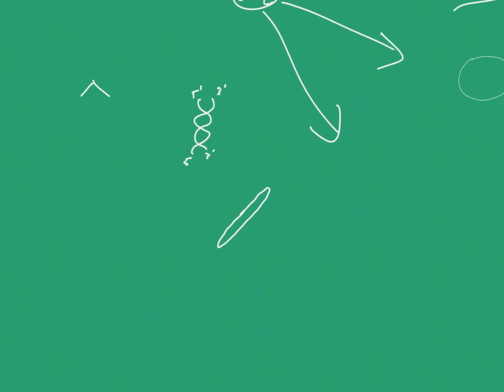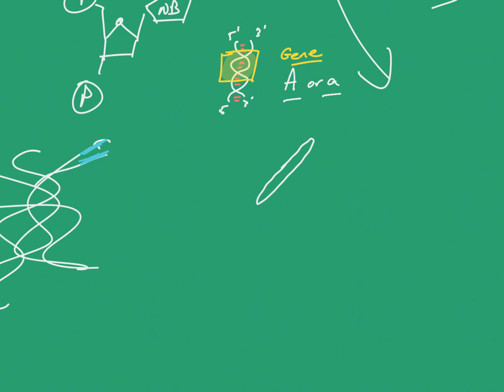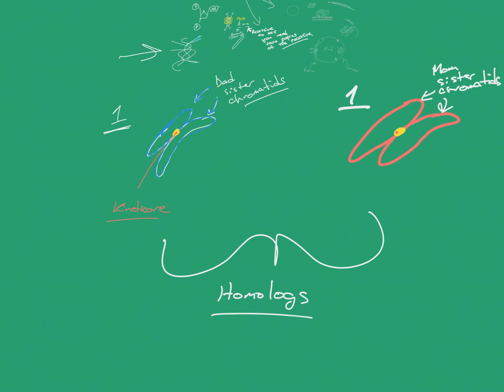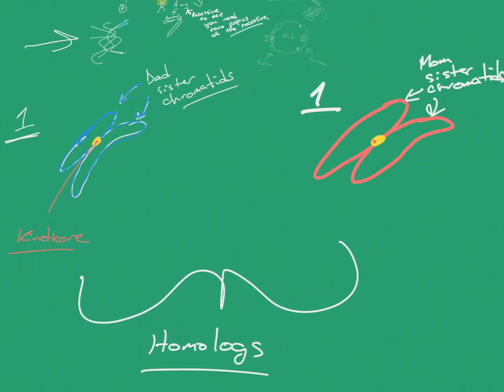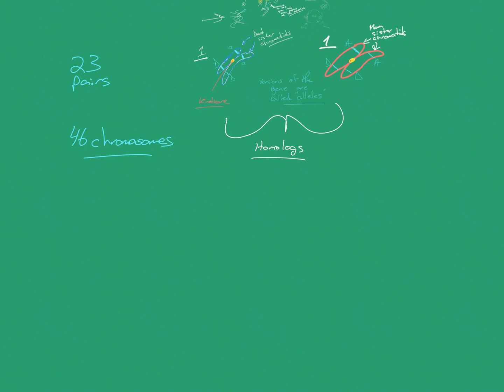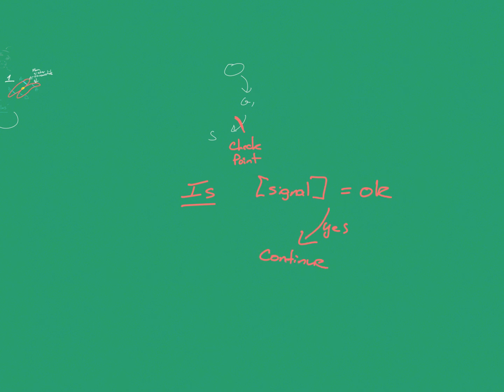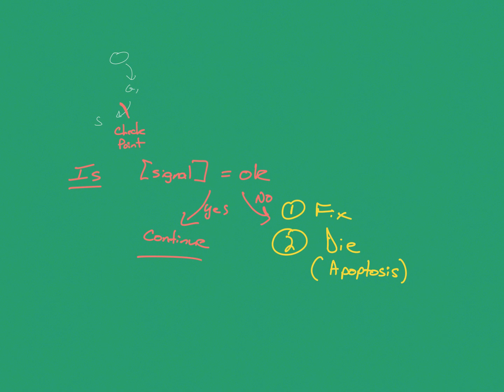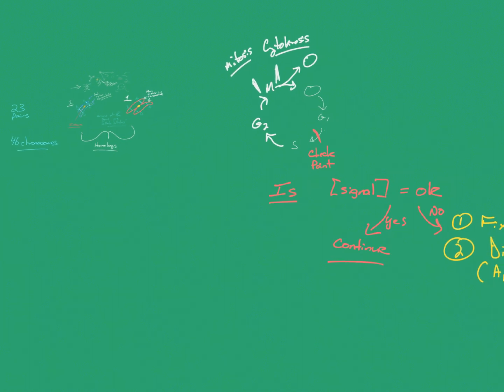Mitosis differentiation and m phase